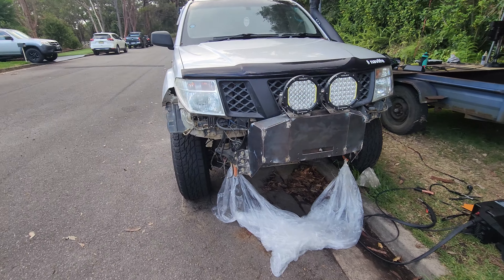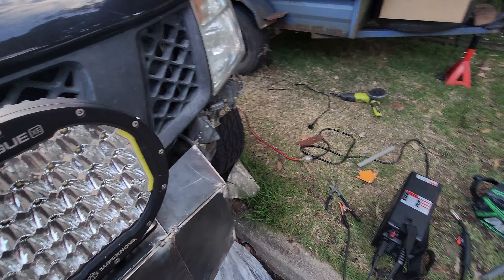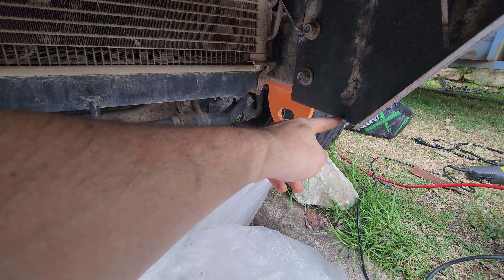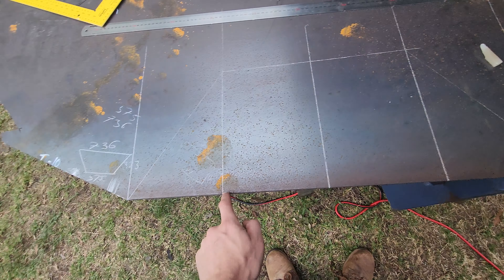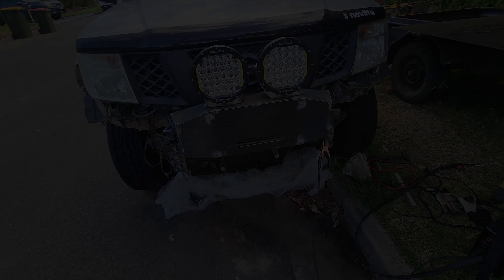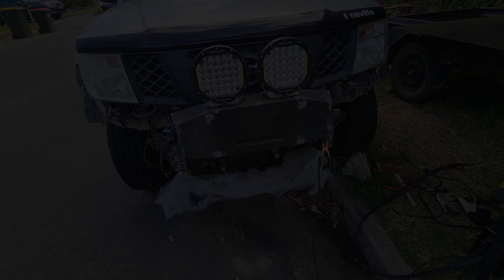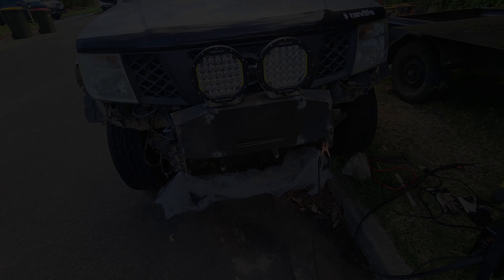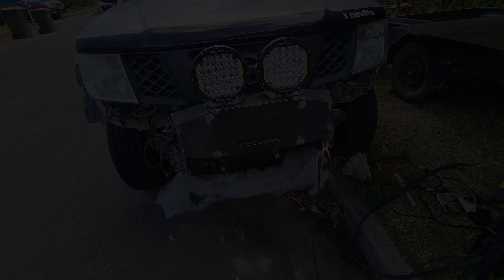Making a CUSTOM bull bar for the NAV! Pt.1 Initial design and plan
While the car was off the road waiting for a clutch replacement, I decided to finally do what I have wanted to do for a while, and thats make a CUSTOM bull bar for my D40 Navara.
Why might you ask?
Well I have never liked the ARB one and all other options on the market, so I took to my street side workshop with a grinder and a welder and went to town.

Next parts dropping over next few weeks, and some cool new projects in the works too!